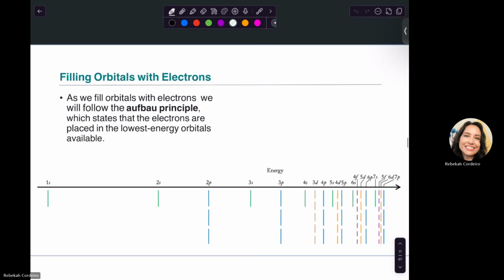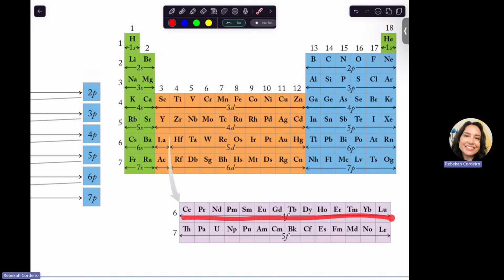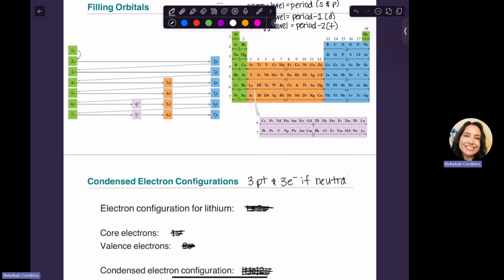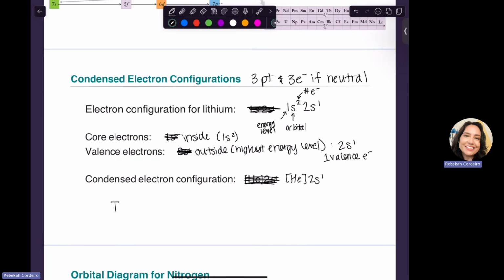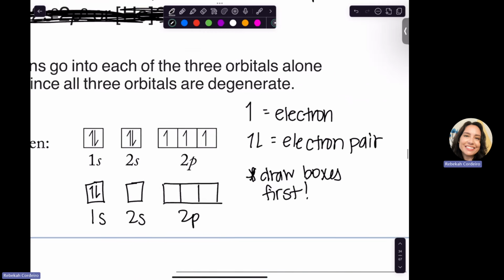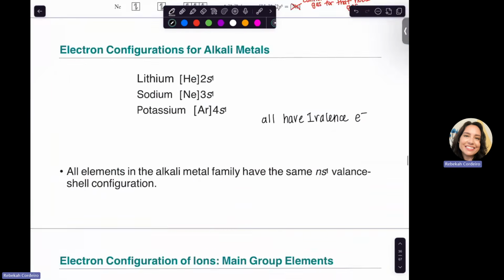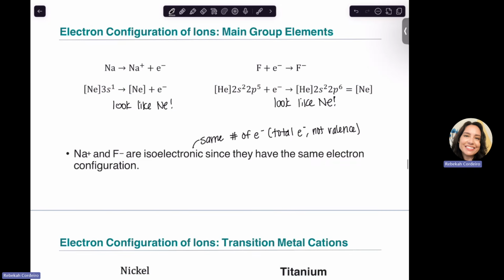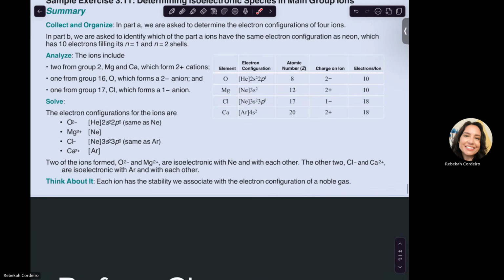Chem 1211 Sections 3.8-3.9